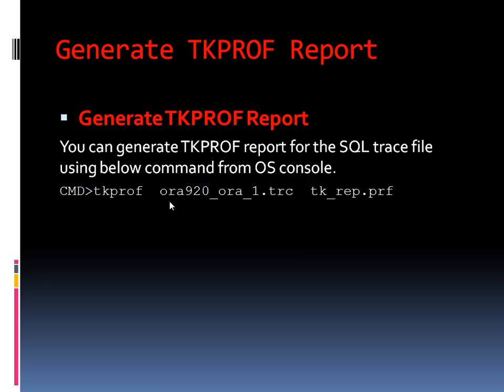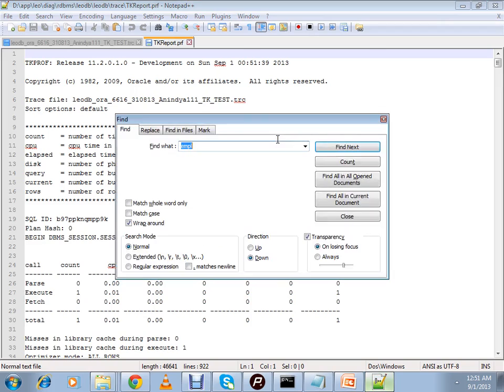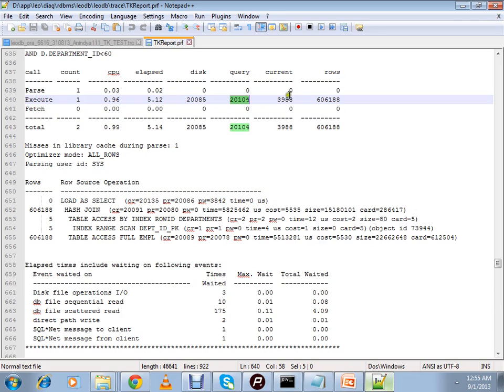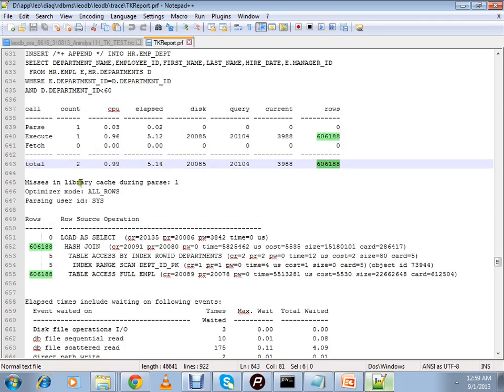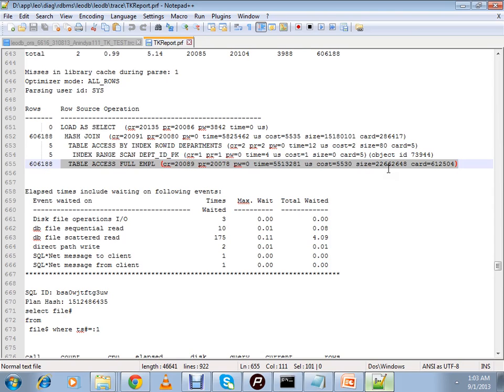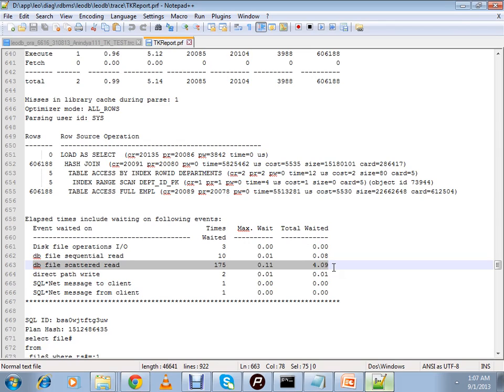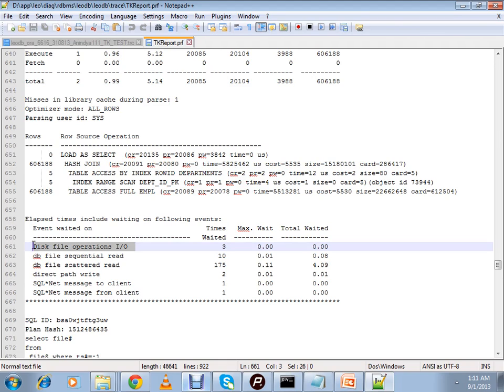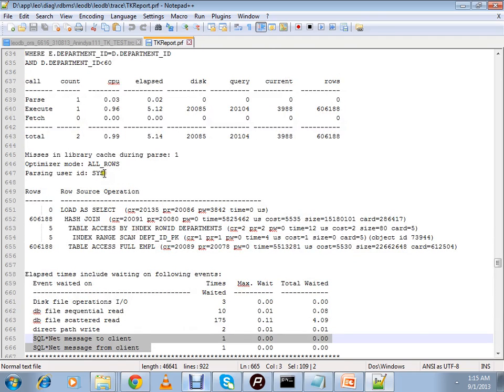ORACLE TKPROF fundamentals Part 2 - Interpret TKPROF Report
ORACLE TKPROF fundamentals Part 2 video will cover interpretation of TKPROF Report.
Part 1 will cover 1. Introduction to SQL Tracing.,2. Set up SQL_Trace &TKPROF,
3 Generate TKPROF Report.